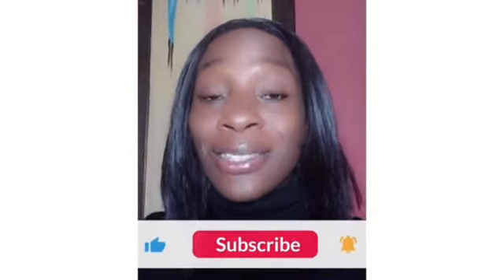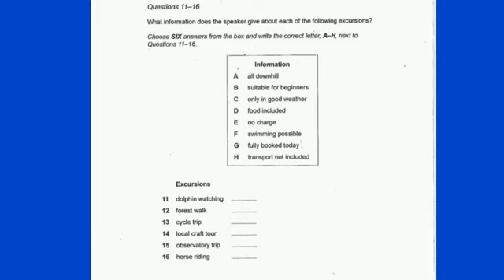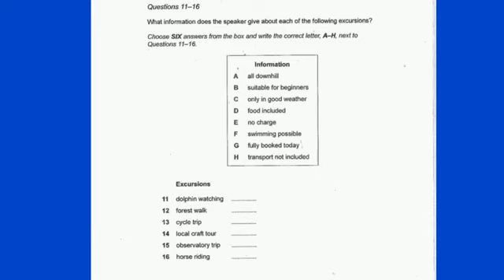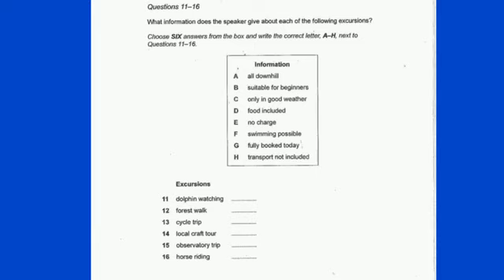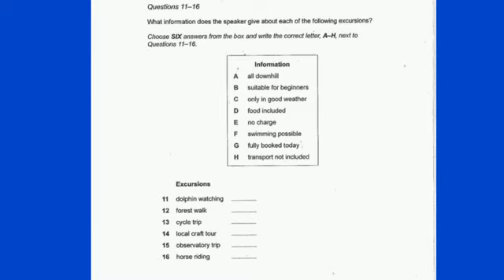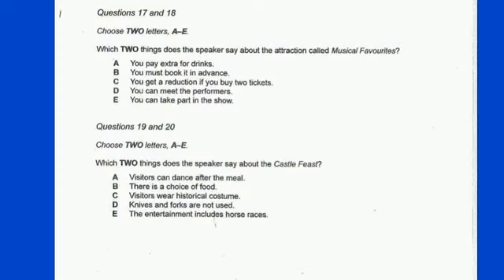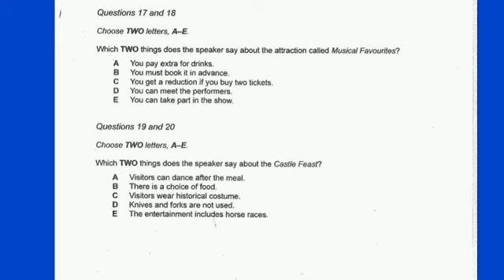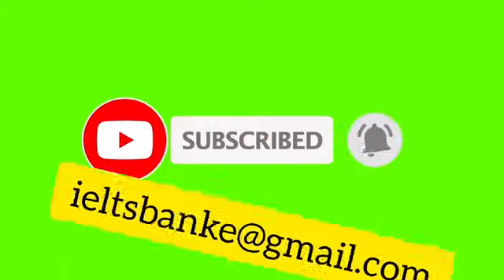IELTS Listening Practice Test| Multiple Choice Questions| Test 1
Take the IELTS Listening test here. Make sure to read the questions before the tape starts playing. The IELTS Listening test is one of the modules in the IELTS exam.

Your IELTS test preparations begins with IELTS LISTENING practice test. Take the full practice IELTS Listening Test to know how ready you are for the real IELTS exam

Get access to helpful resources for IELTS Reading, IELTS Writing Task 1 and IELTS Writing Task 2

Find helpful tips and strategies to deal with obstacles to your IELTS preparations:

P:S: do you need further help? request to sign up for 1:1 Tutorials